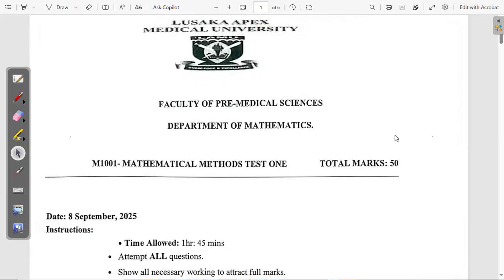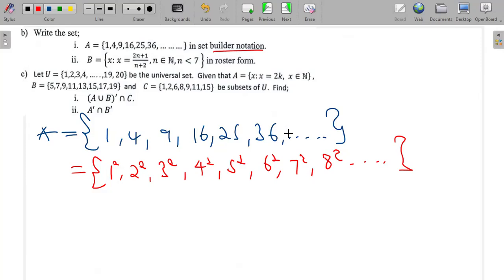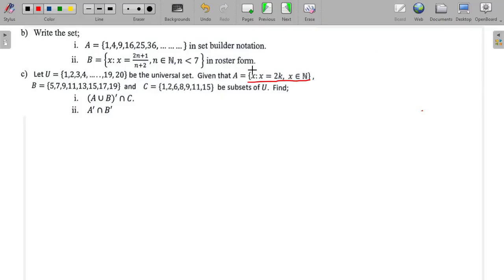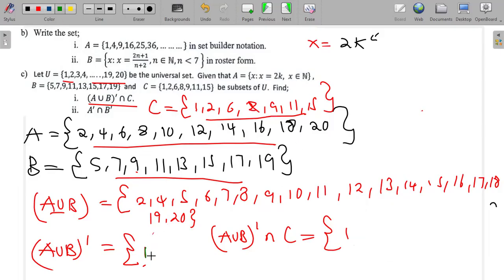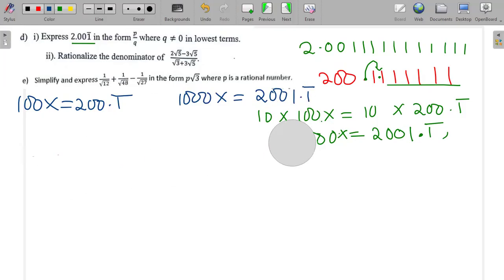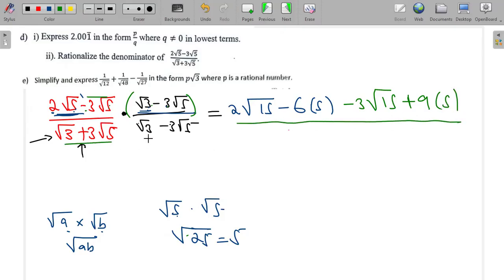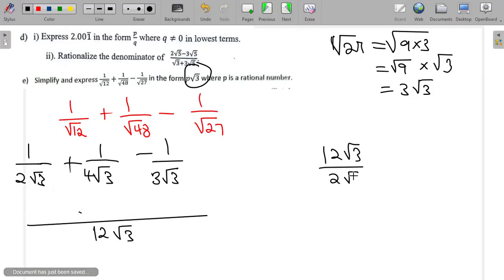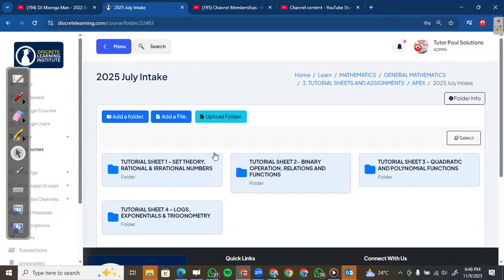SETS AND SURDS REVISIONS - M1001 TEST 1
In this video we discuss SETS AND SURDS REVISIONS - M1001 TEST 1